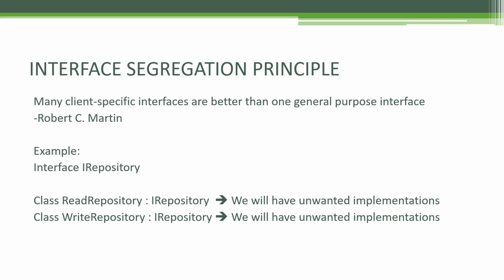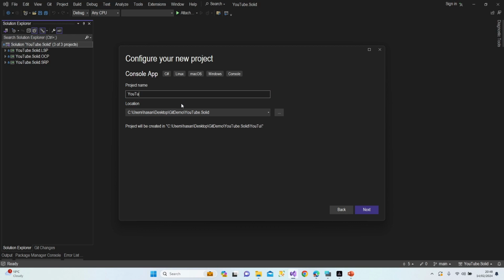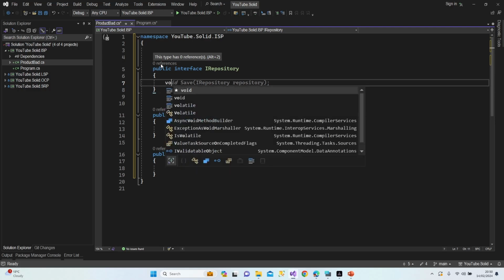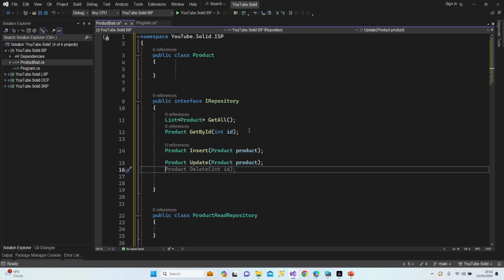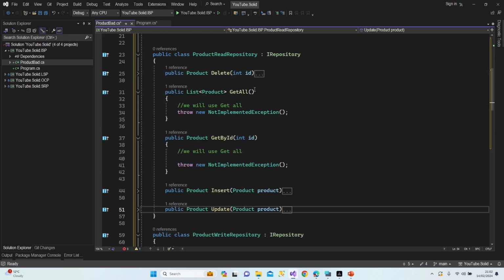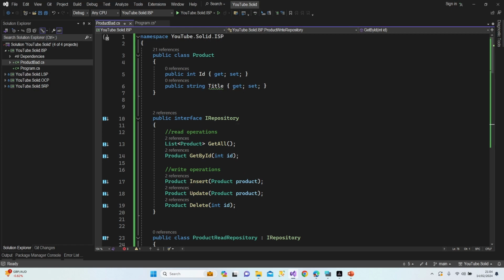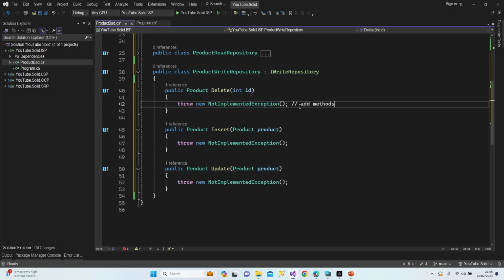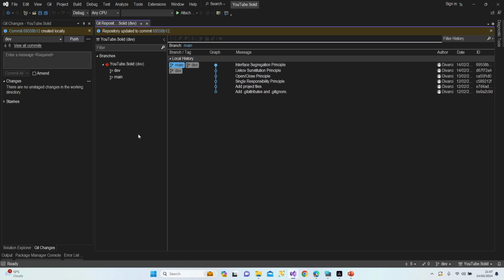SOLID PRINCIPLES | Interface Segregation Principle Explained #4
📓 Description:
Welcome to the fourth installment (#4) of the "SOLID PRINCIPLES" video series! In this video, we explore the Interface Segregation Principle (ISP), the fourth principle in the SOLID design principles. Gain a comprehensive understanding of how to design interfaces that are specific to the needs of the clients, preventing them from being forced to implement functionalities they don't use. Real-world examples and practical tips are provided to help you apply ISP in your object-oriented design, ensuring that your interfaces are modular and client-friendly.

🔍 Video Overview:
Dive into the Interface Segregation Principle (ISP) and understand its significance in object-oriented design. Learn how to design interfaces that cater to the specific needs of clients, preventing unnecessary implementation of functionalities. Real-world examples and demonstrations guide you through the process of applying ISP, ensuring that your interfaces are modular and tailored for client requirements.

📌 Key Topics Covered:
Introduction to Interface Segregation Principle (ISP)
Designing client-specific interfaces
Avoiding unnecessary implementation of functionalities
Real-world examples illustrating ISP
Practical tips for applying ISP in object-oriented design

Master the Interface Segregation Principle and enhance your object-oriented design skills. This video provides actionable insights and practical examples to help you understand and implement ISP effectively, leading to modular and client-friendly interfaces.

Happy coding! 🚀💻